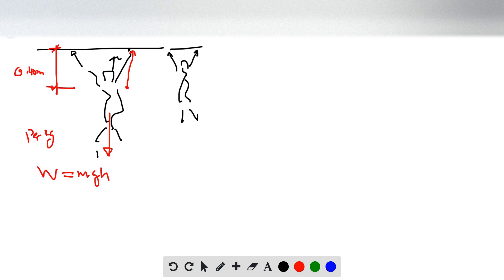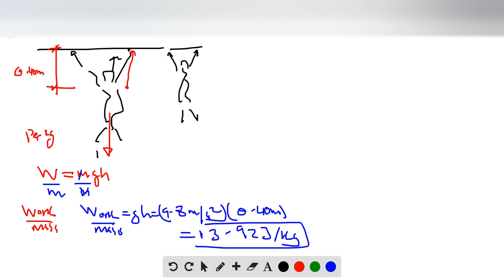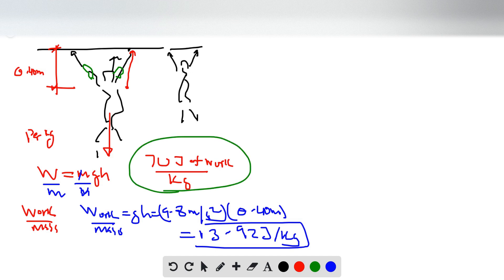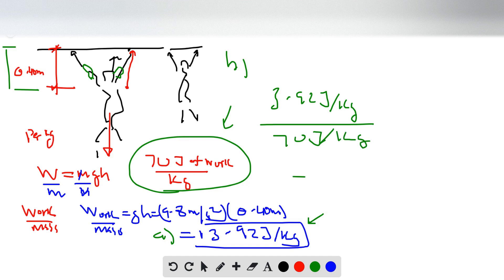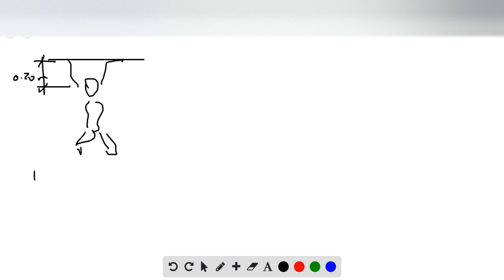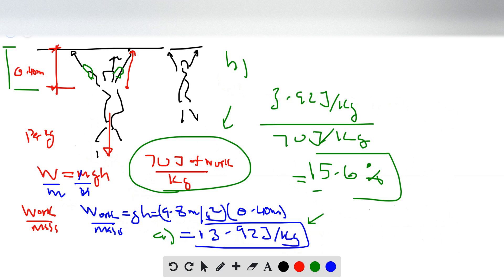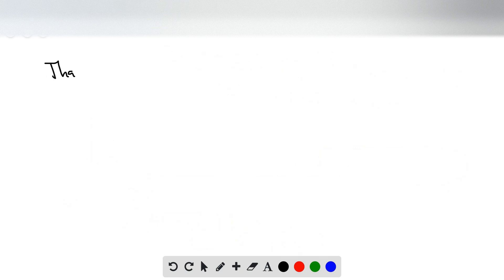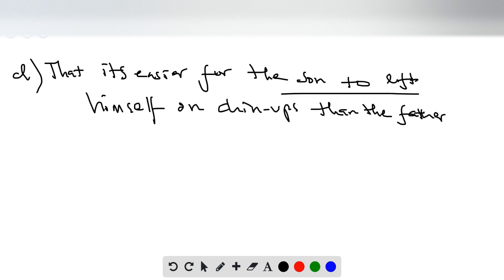While doing a chin up, a man lifts his body 0 40 m a How much work must the man do per kilogram of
While doing a chin-up, a man lifts his body 0.40 m. (a) How much work must the man do per kilogram of body mass (b) The muscles involved in doing a chin-up can generate about 70 J of work per kilogram of muscle mass. If the man can just barely do a 0.40-m chin-up, what percentage of his body's mass do these muscles constitute (For comparison, the percentage of muscle in a typical 70-kg man with 14% body fat is about 43%.) (c) Repeat part (b) for the man's young son, who has arms half as long as his father's but whose muscles can also generate 70 J of work per kilogram of muscle mass. (d) Adults and children have about the same percentage of muscle in their bodies. Explain why children can commonly do chin-ups more easily than their fathers.